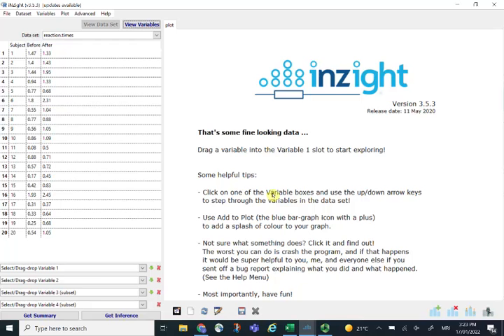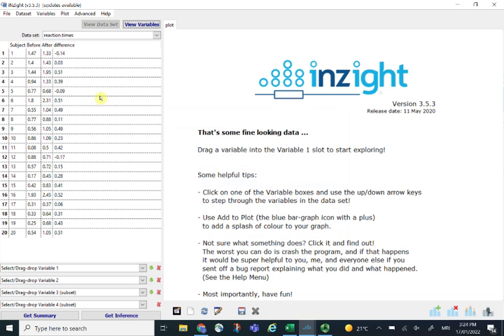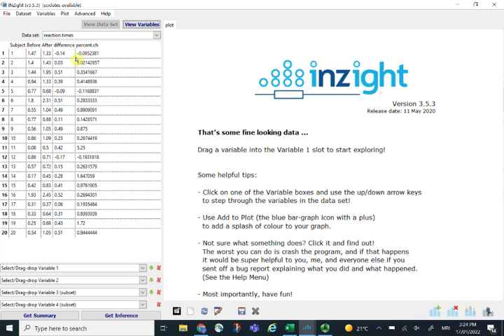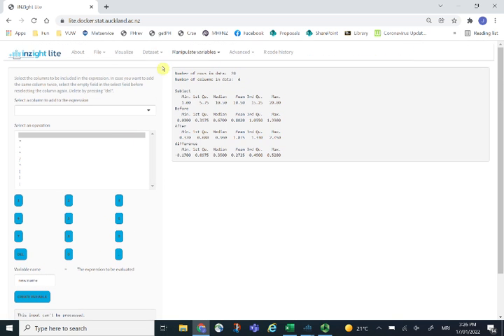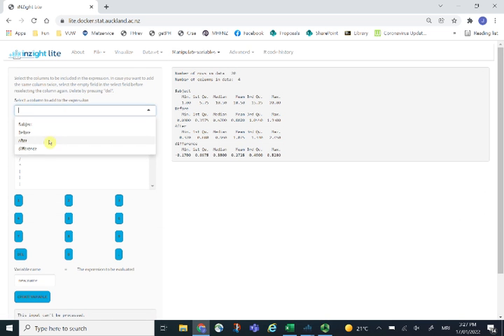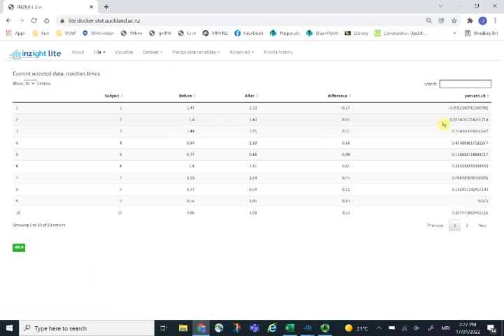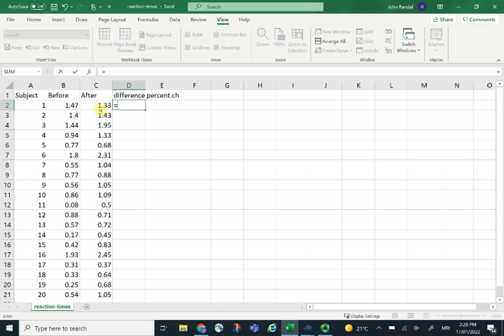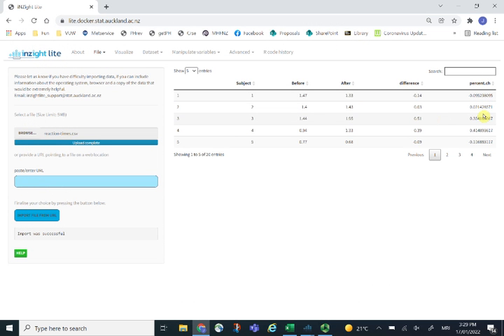Creating numerical variables in iNZight and Lite